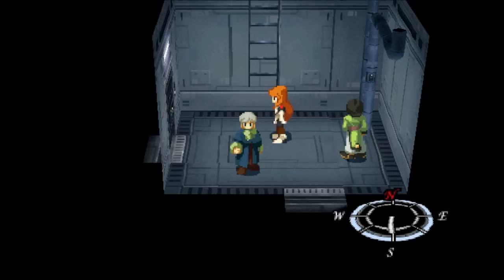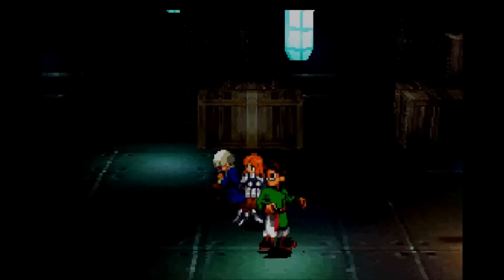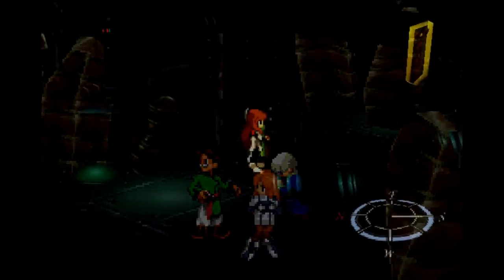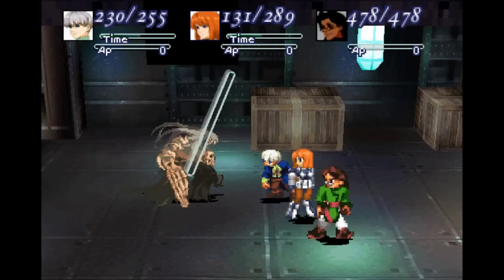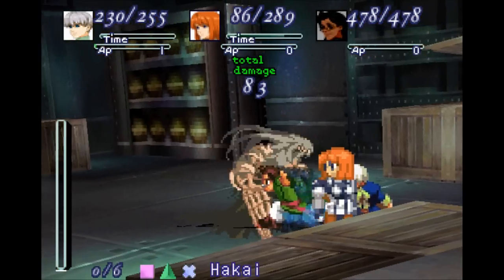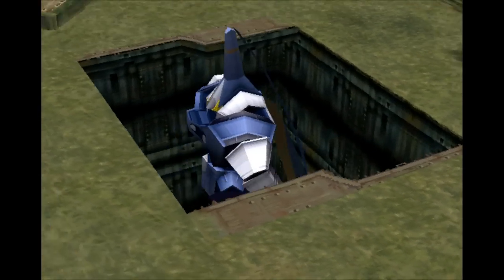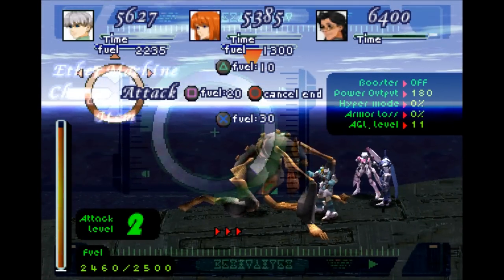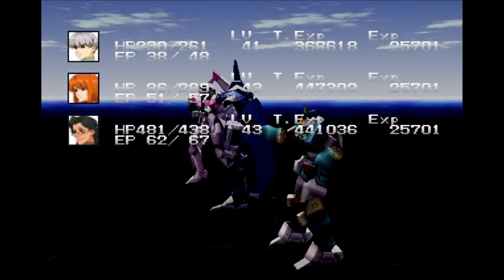Let's Play Xenogears Part 87 - The Citan Show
In this part, we take on the transport ship, not having much difficulty at all.  Even with the return of a familiar difficult foe, an effective strategy, focusing on Citan, makes everything go easy.  After the first boss, it's time to celebrate a bit before...a larger one shows up.